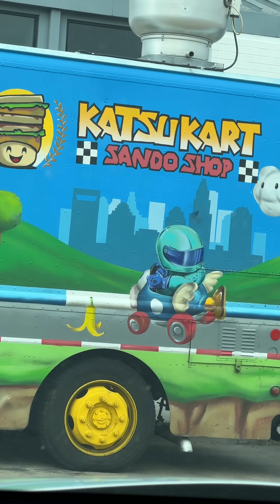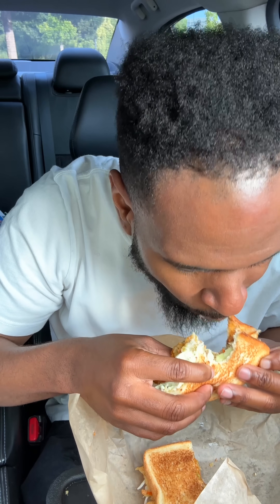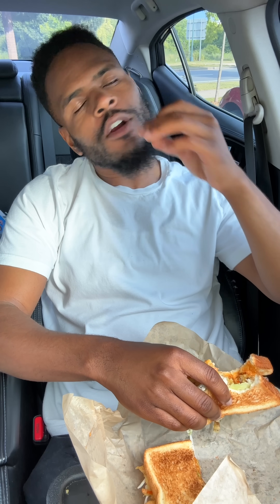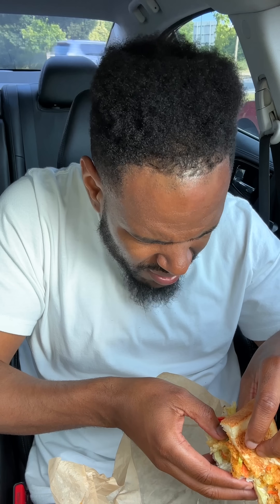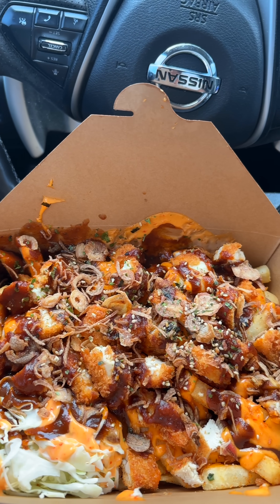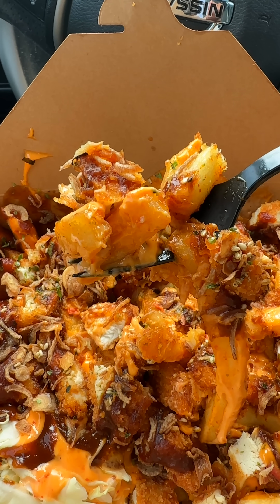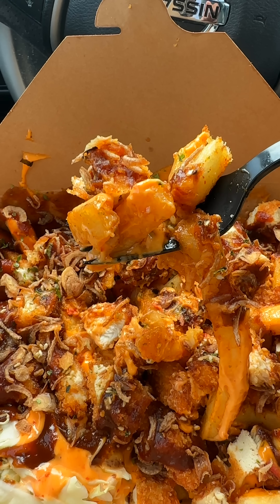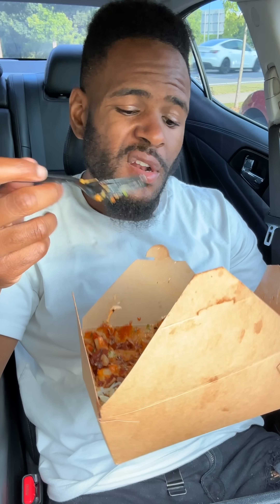The Best Loaded FURIKAKE‼️🤯 Fries Ive Ever HAD‼️🔥